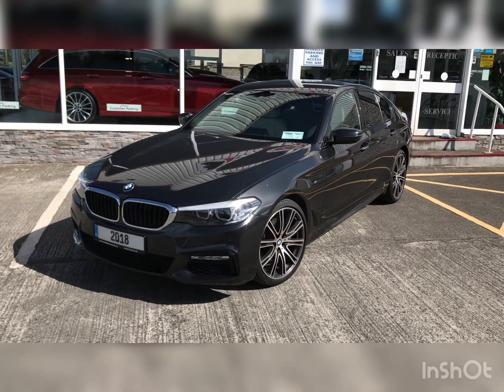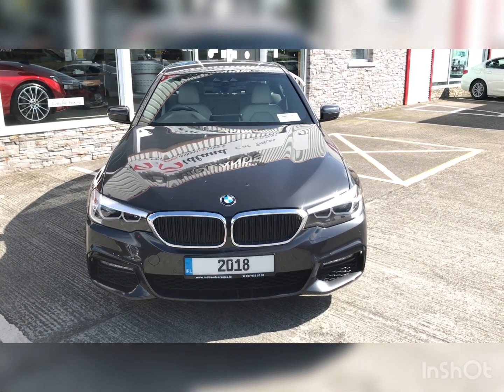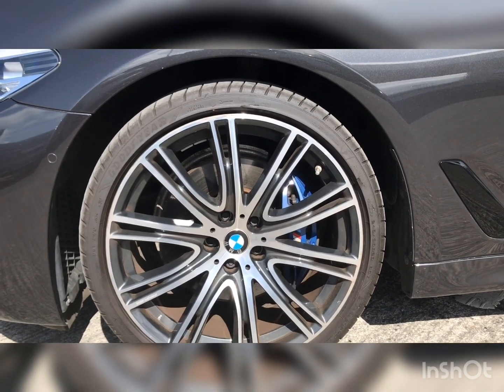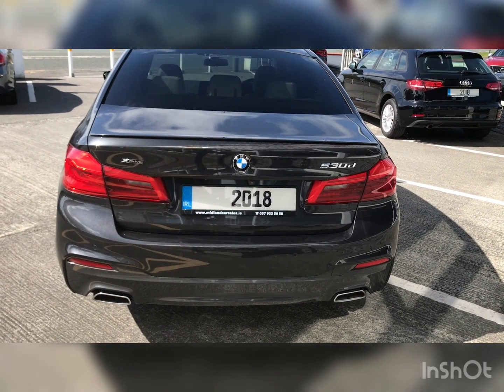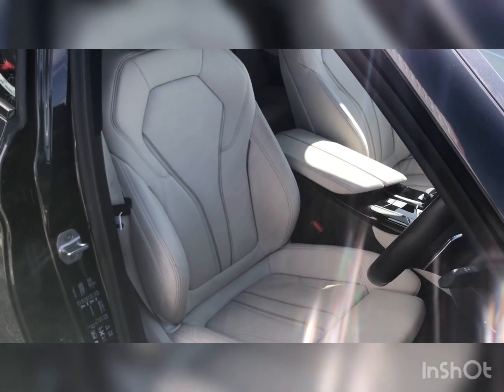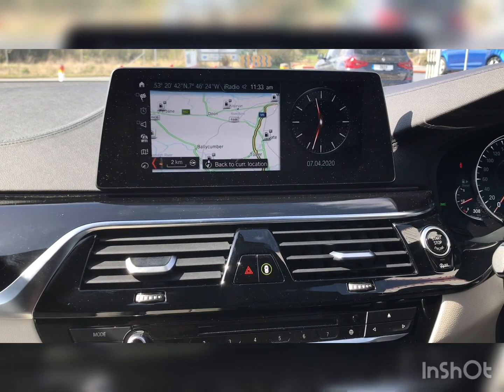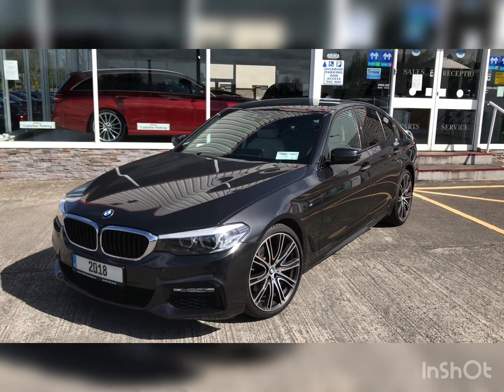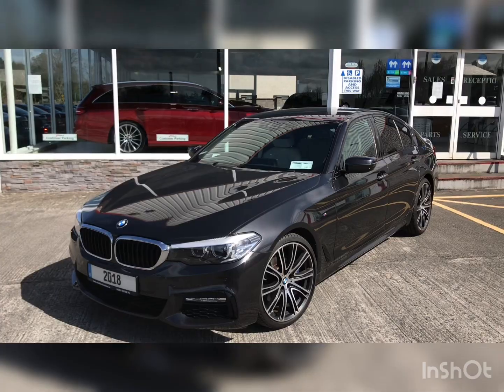2018 BMW 530d X Drive